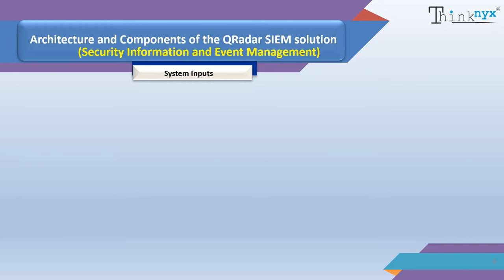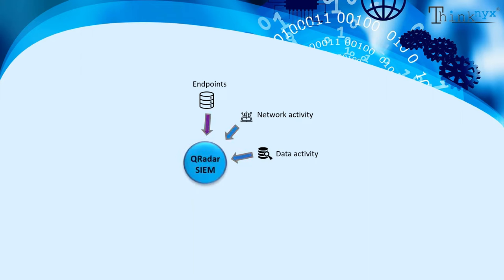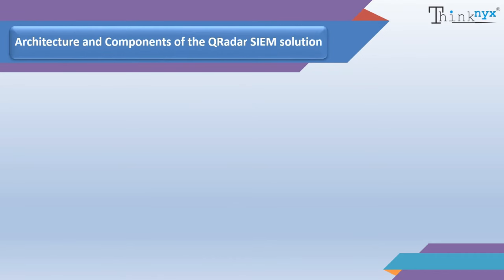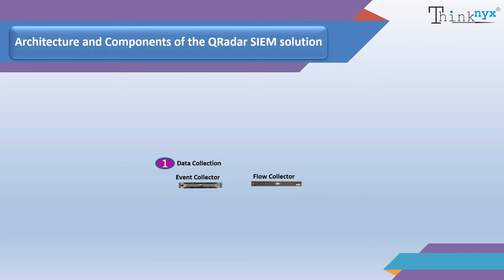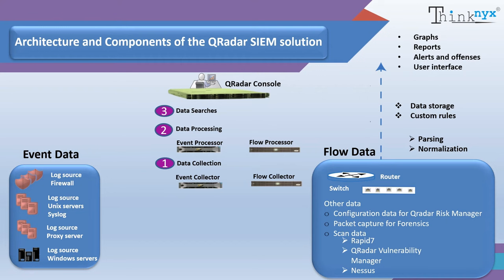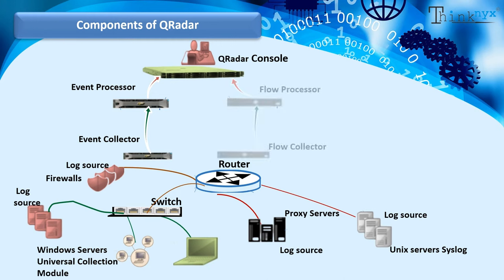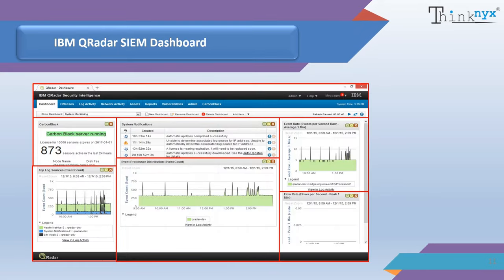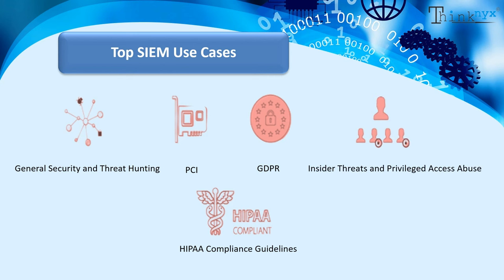IBM Security QRadar SIEM | Introduction to QRadar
IBM QRadar collects, processes, aggregates, and stores network data in real time. QRadar uses that data to manage network security by providing real-time information and monitoring, alerts and offenses, and responses to network threats.

Agenda of the video includes:
SIEM Basics
SIEM architecture for QRadar
QRadar Dashboard
Popular Use Cases for SOC/SIEM environments